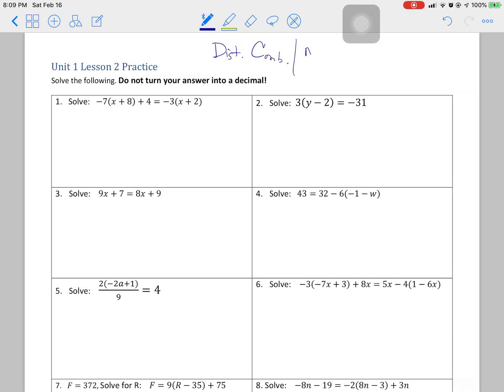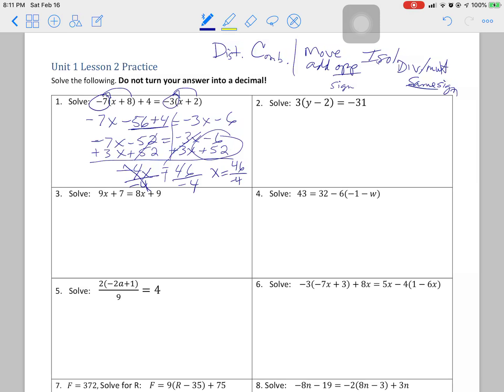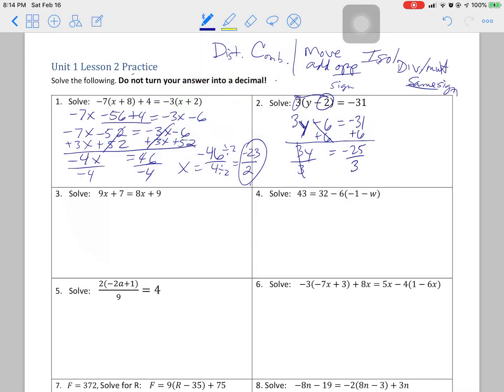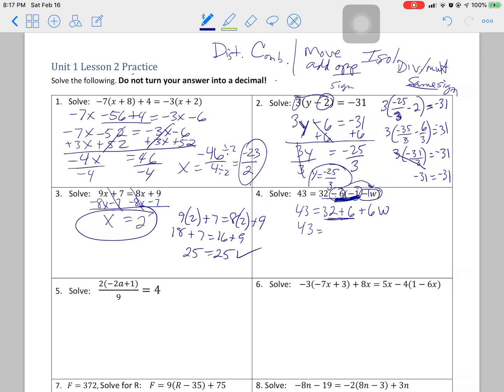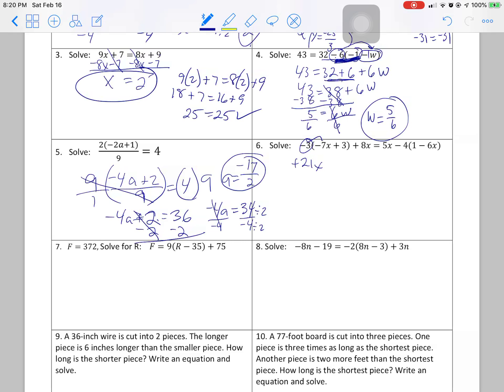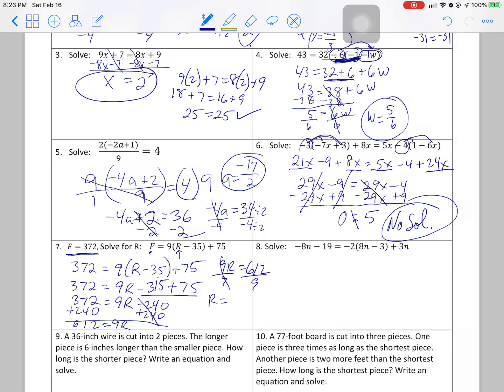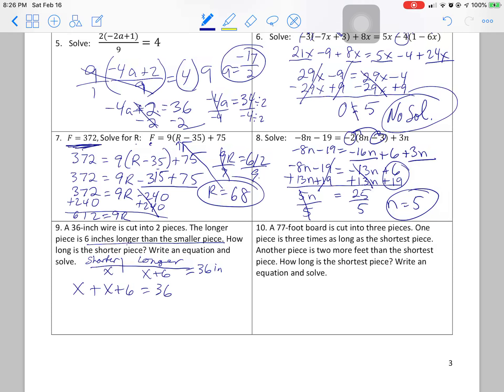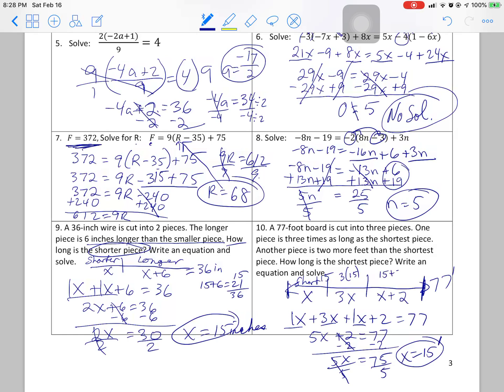MA86 Unit 1 Lesson 2 Practice